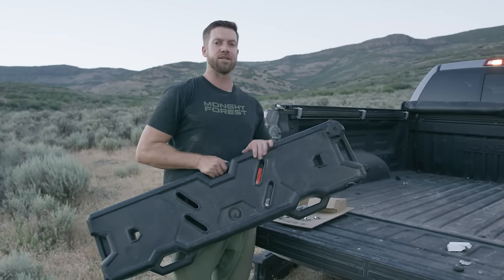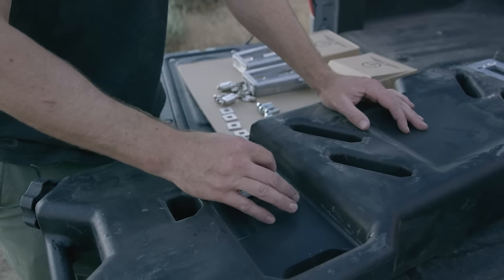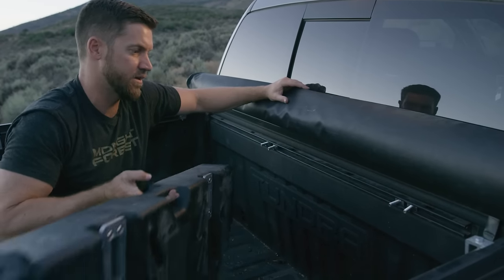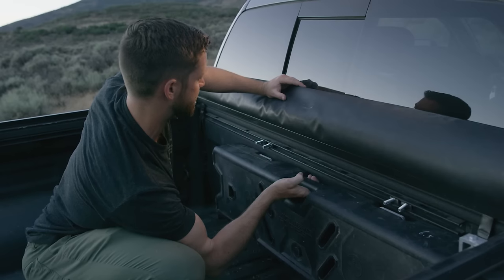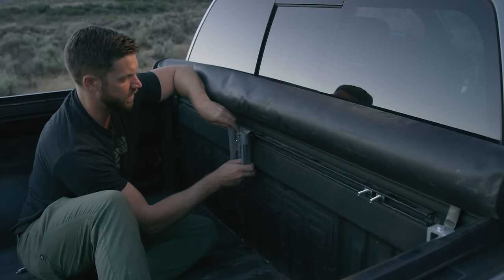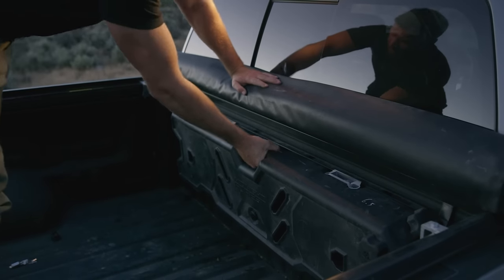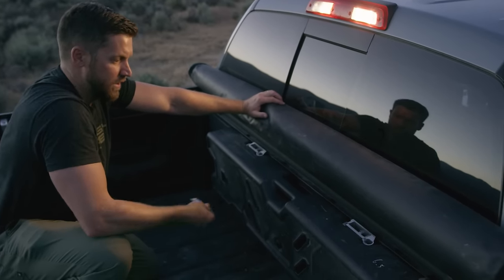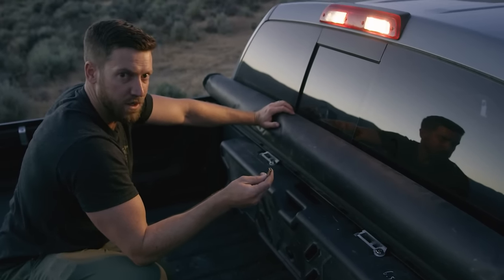Rain Basin | Bedrail Install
See how to install your 8 Gal Rain Basin into a Toyota bedrail.